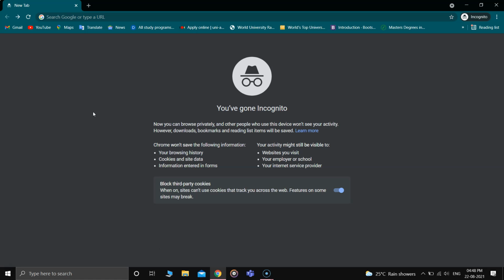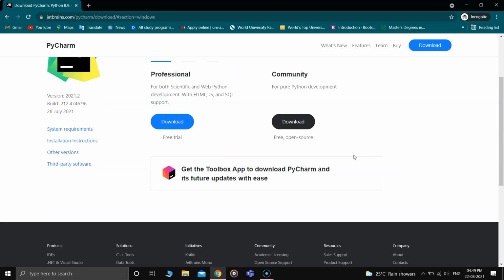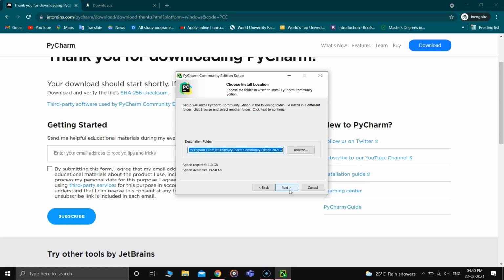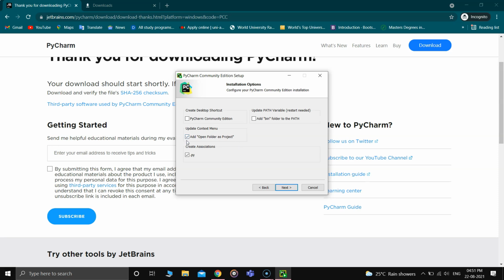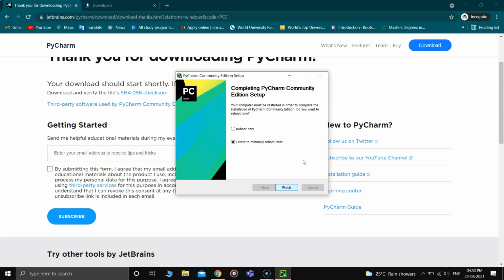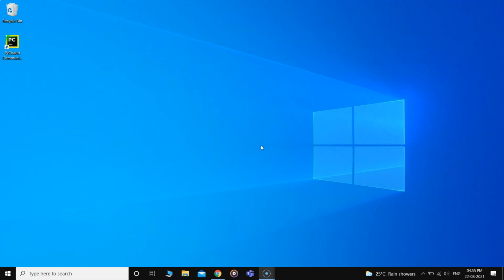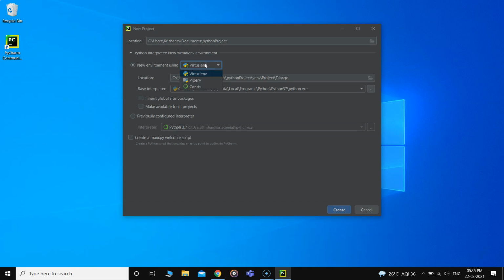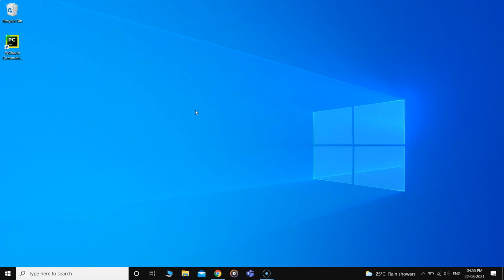Python Course Part : 3 | How to Download and Install PyCharm (Step-by-Step Setup)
Welcome to Part : 3 of our Complete Python Programming Course! 🚀

In this video, you will learn how to download and install PyCharm IDE step by step. PyCharm is one of the most popular and powerful IDEs for Python, making it easier to write, debug, and manage projects.

👉 What you’ll learn in Part : 3:

Downloading PyCharm Community Edition (Free)

Installing PyCharm on Windows, Mac, and Linux

Setting up PyCharm for Python development

Configuring the Python interpreter inside PyCharm

Running your first project in PyCharm

✨ By the end of this tutorial, PyCharm will be fully installed and ready for coding, GUI apps, Django, Flask, and more.

📌 Watch all videos in this series:

Part : 1 – Course Introduction

Part : 2 – Download and Setup Python

Part : 3 – Download and Setup PyCharm